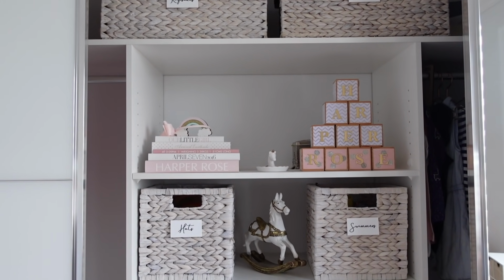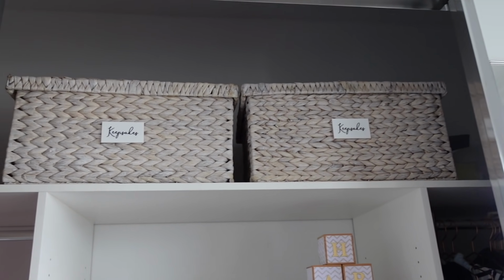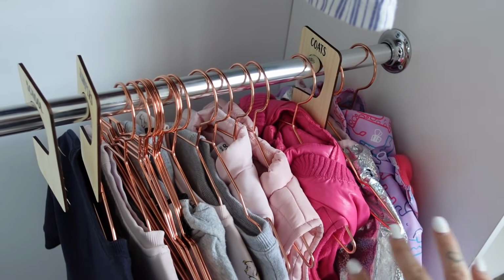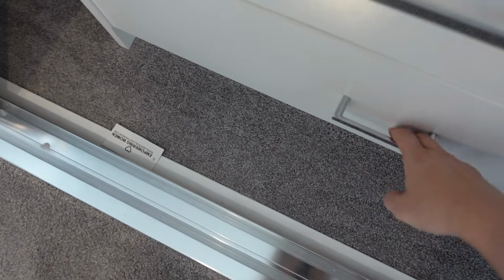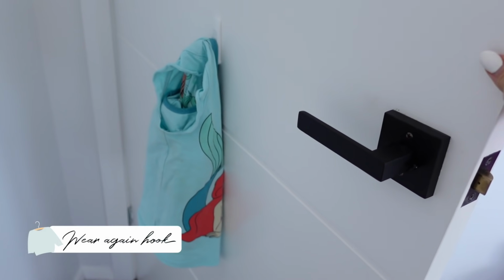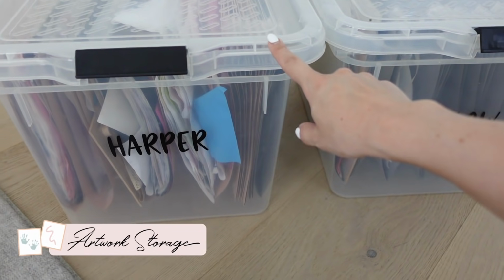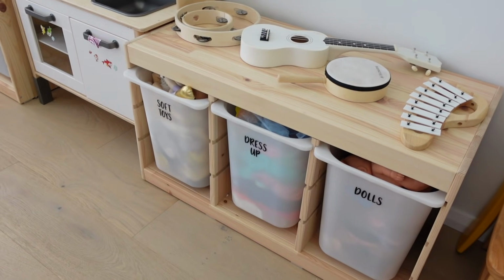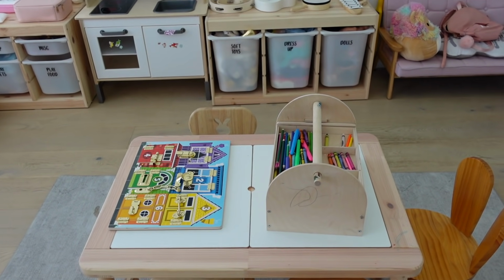TOP ORGANISATION IDEAS FOR YOUR KIDS ROOM!! Hacks for organising kids items/ Steph Pase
My top organisation tips for kids’ items! From clothing, keepsakes and toys to tips that help me as a mum to manage the mess!

Ikea Storage Links Tubs Storage
Activity Table

*LITTLE LABEL CO (All my labels and bamboo/airtight containers from here). Code is for labels only: STEPH

*BILLY J BOUTIQUE (most of the clothes I wear): STEPH

*RUGS OF BEAUTY (all the rugs in my house)

*NUTRAORGANICS (the collagen beauty I take every morning): STEPH

*HUNTER & CO COLLECTIVE  (the personalised shirts the Kids wear- my fave kids brand): STEPH